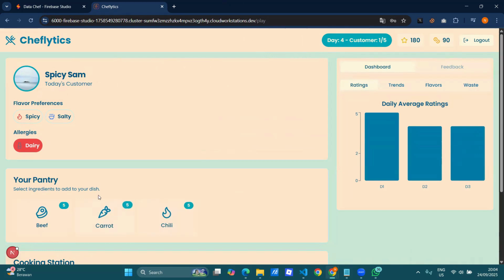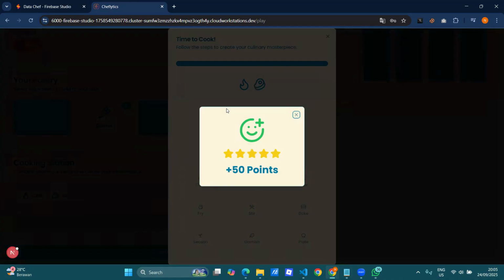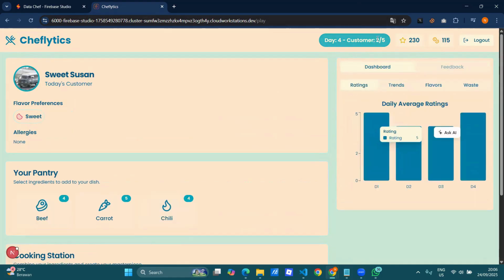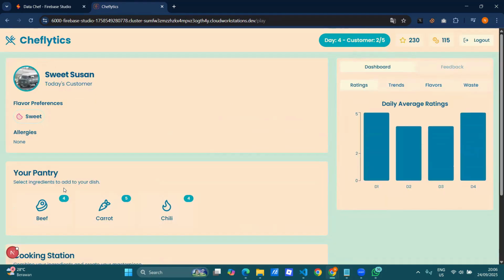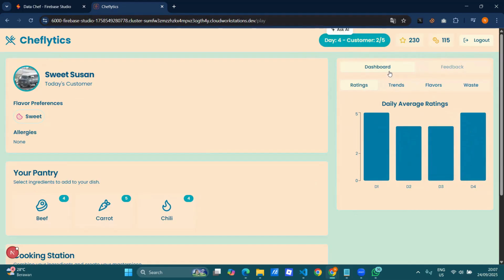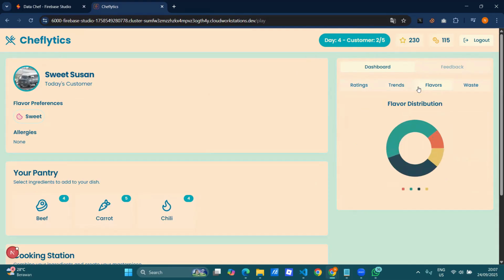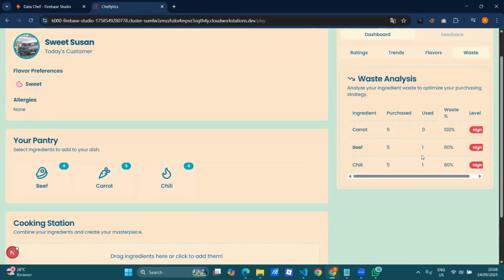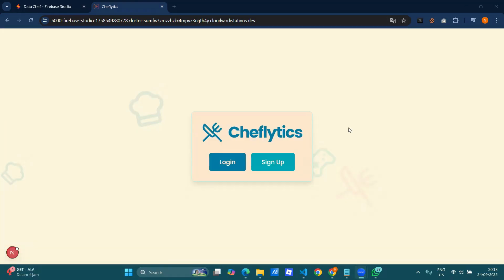Cooking Clicker Prototype | Shop, Dashboard, and Analytics - Nada Salsabila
Hi everyone, my name is Nada Salsabila
This is my prototype project — a Cooking Clicker Game with Data Analytics.

In this game, players cook dishes for customers, earn stars and points, and use coins to buy new ingredients in the shop. The dashboard shows insights like menu ratings, ingredient popularity, flavor preferences, and waste analysis.

I created this project to combine my interest in game development and data analytics into one interactive experience.